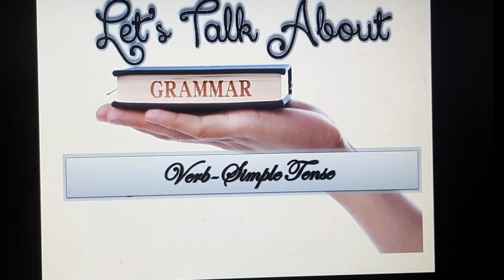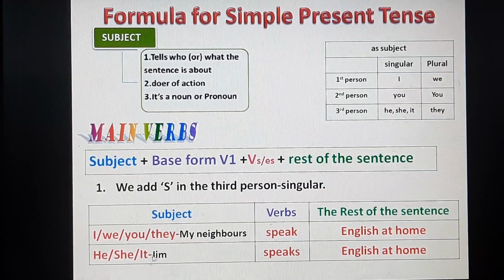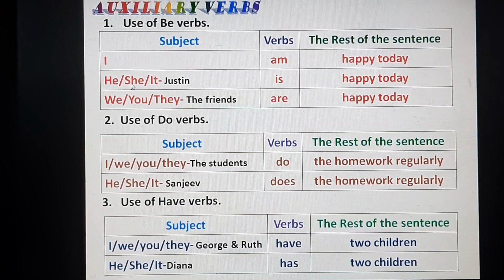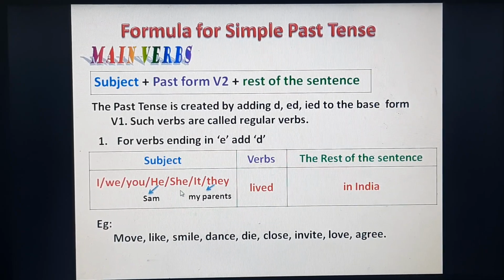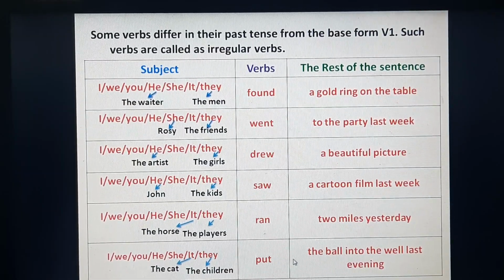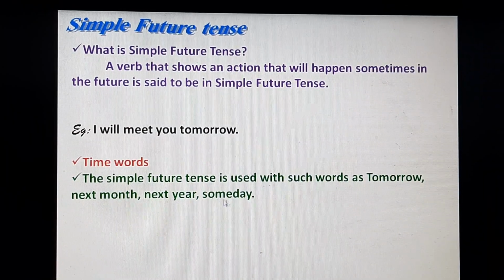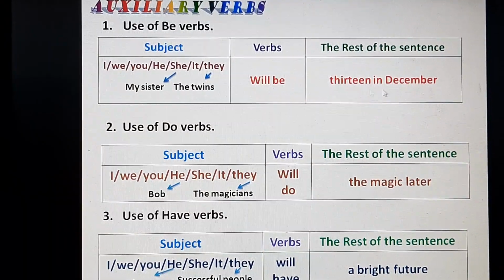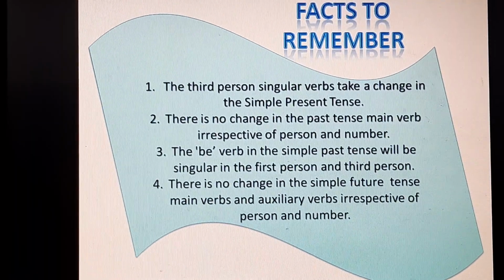English | Grammar | Verb Simple Tense | LTAG